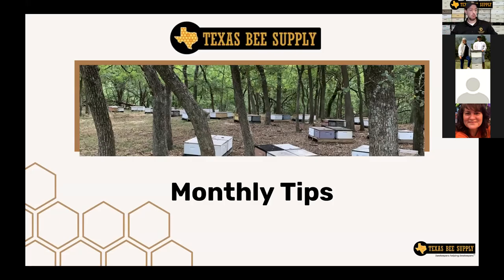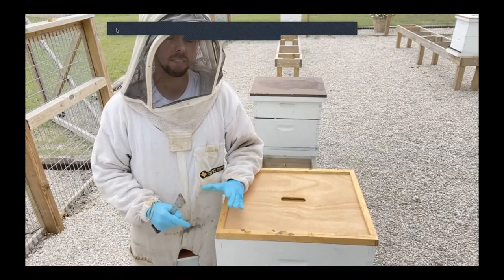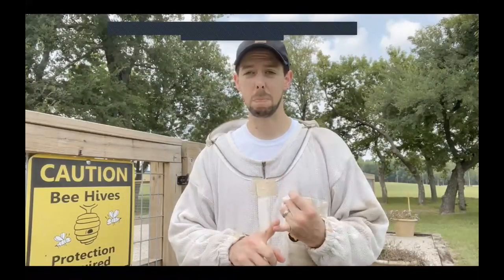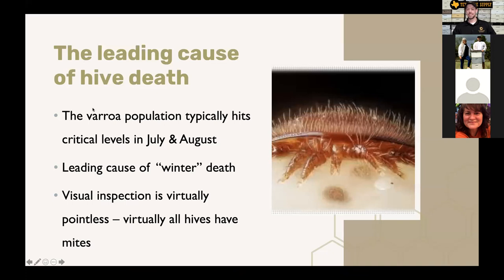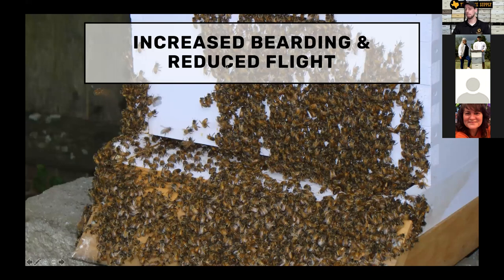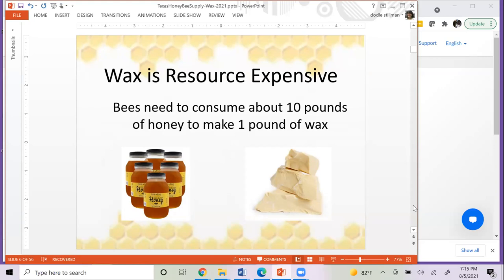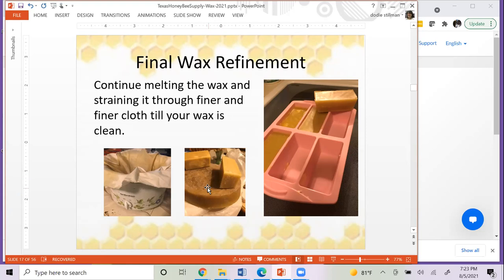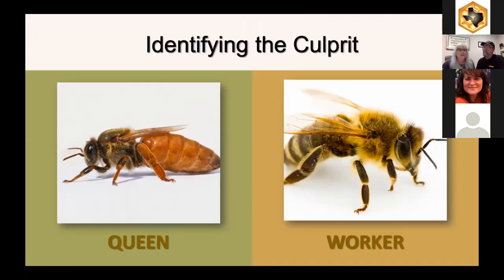August 2021 Beekeeping Tips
For August we tried a slightly different format! The first 45 minutes is the same as normal- A bee yard report, monthly tips, etc. The last 45 minutes we heard from 3 different speakers on Solar Wax Melters, Drone Layers & Requeening!

 August Topics:
- Live In the Bee Yard Tips
- August Tips
- Keeping Hives Cool
- Varroa Control
- Summer Feeding
- Fixing Weak Hives
- Solar Wax Melters
- Drone Layers
- Requeening
- Q&A & More!